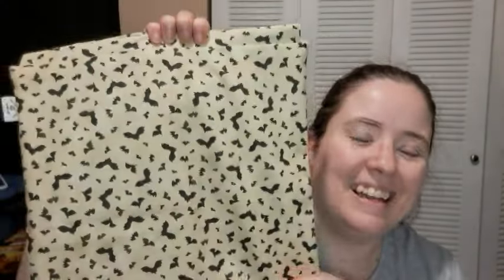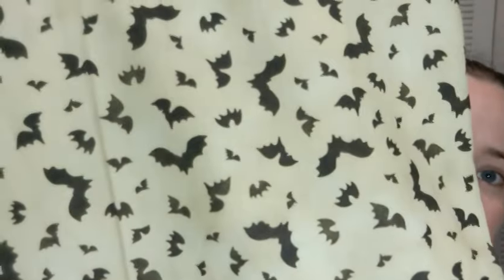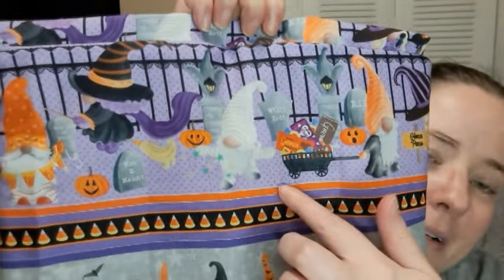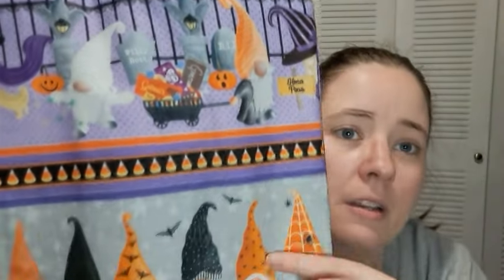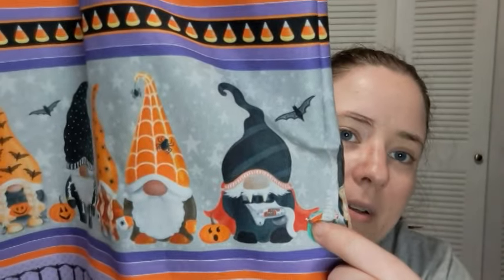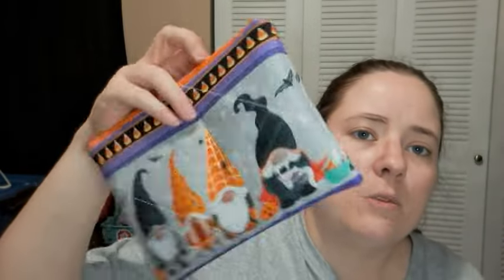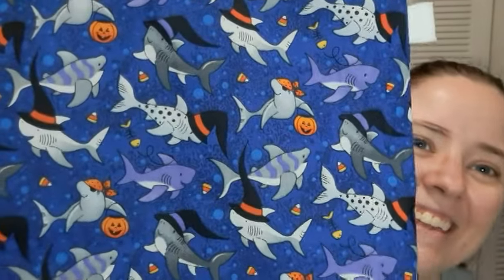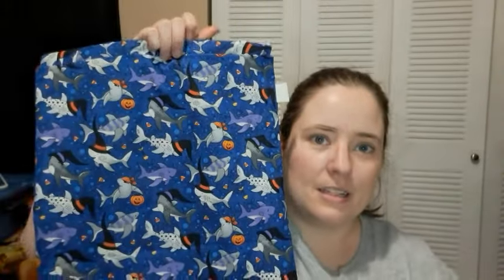New Bags, Happy MALloween & Winner!!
Happy Mail
Ella Roberts